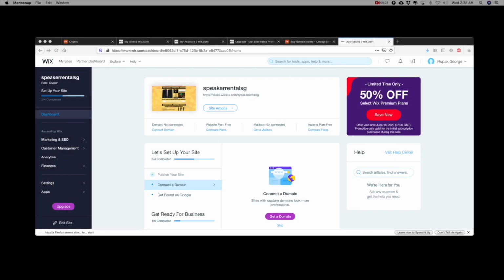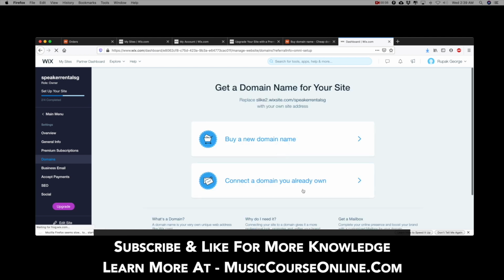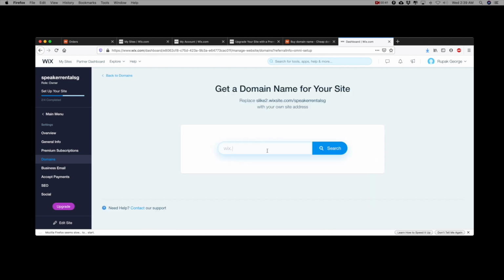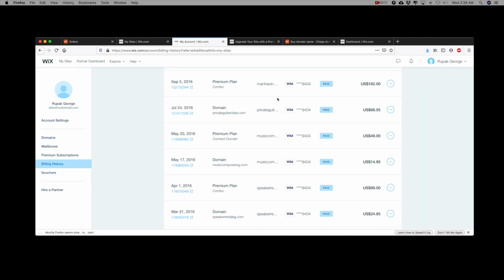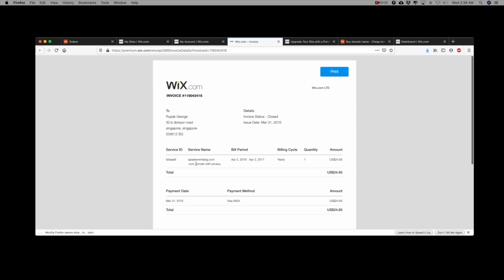5. Learn How To Buy Domain Name For Your Website (Namecheap Vs Wix)(Learn How To Make A Website WIX)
Domain name is your “ and in this lesson I will show you prices I’ve paid for buying a domain from WIX and buying it from an external domain name provider called namecheap.com

COURSE DESCRIPTION

NEED

Computer
Internet connection

WHO

* Wix users
* Web designers

LEARN

ADVANTAGES

SHARE / GIFT